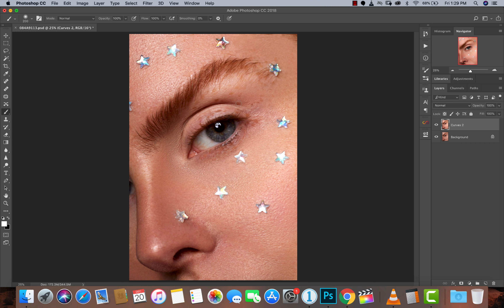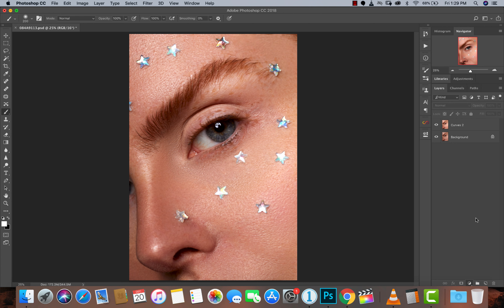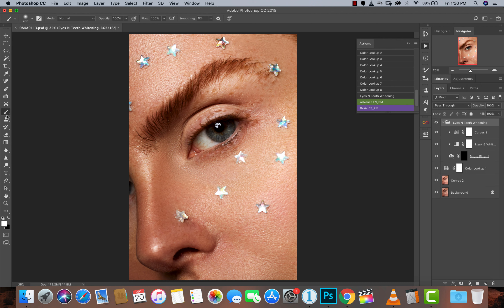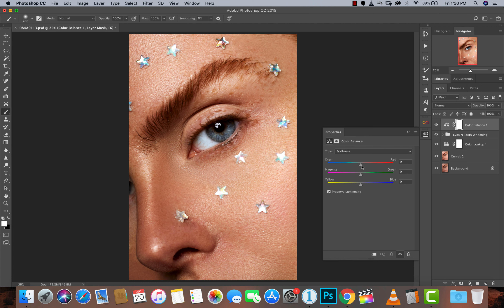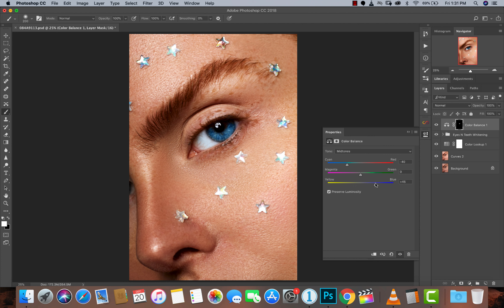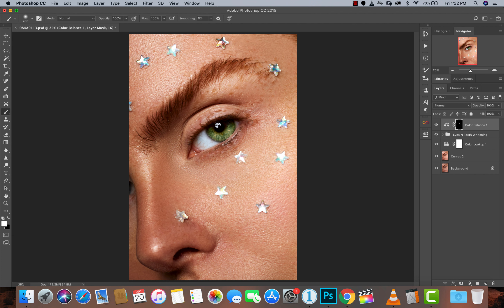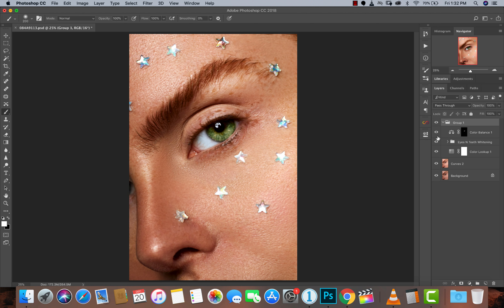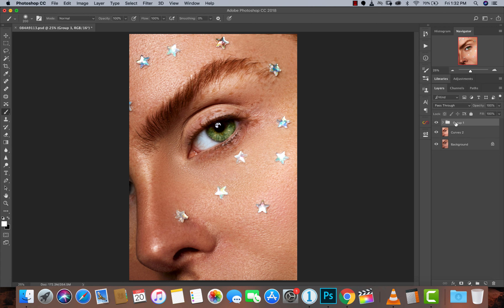How To Make Eyes Pop In Photoshop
In today's video I'll be going over how to enhance eyes in photoshop.